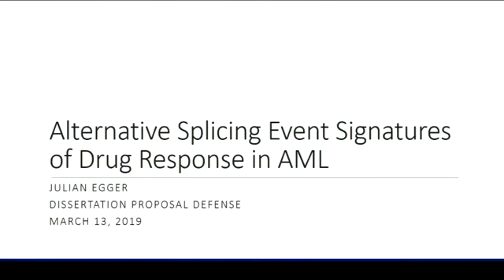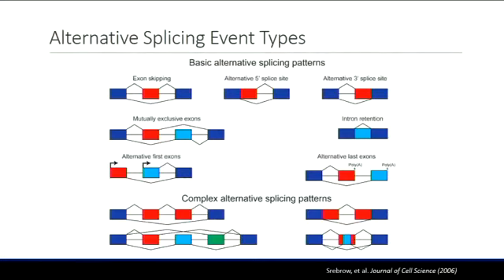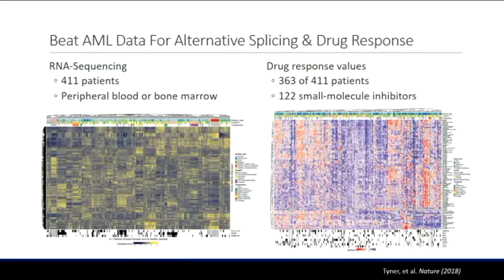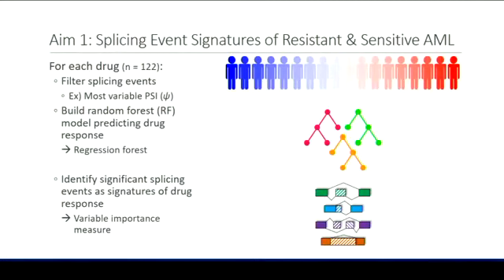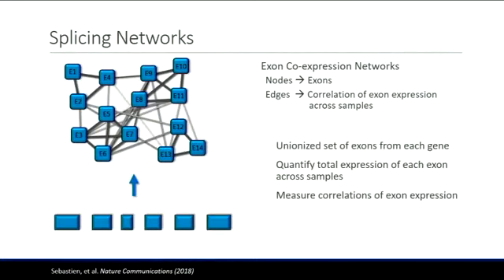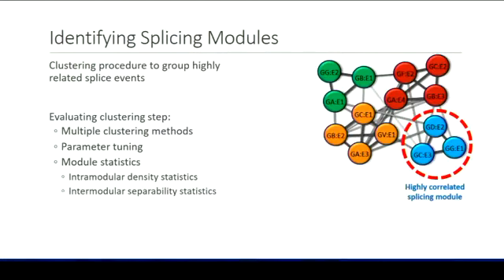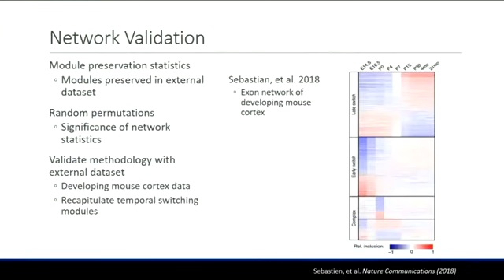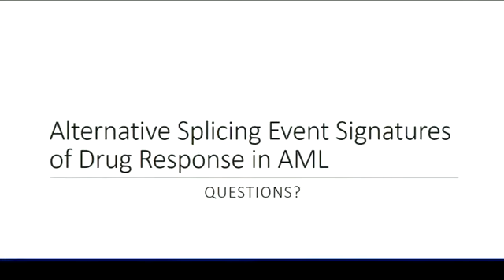"Alternative Splicing Event Signatures of Drug Response in AML"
Julian Egger
PhD student/NLM Fellow
Dissertation Proposal Defense - March 13, 2019